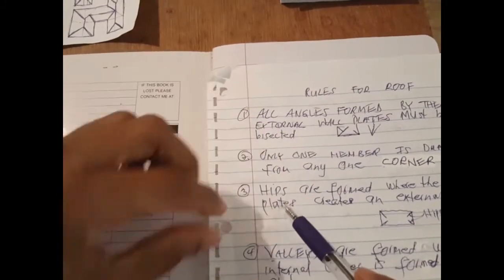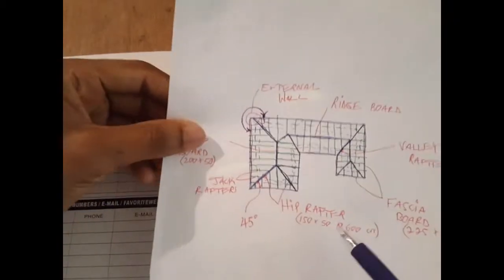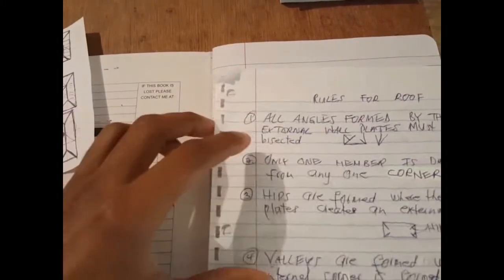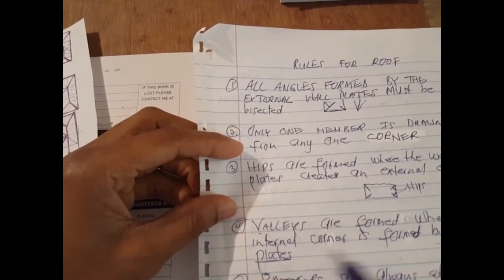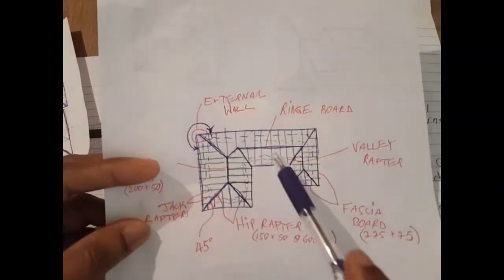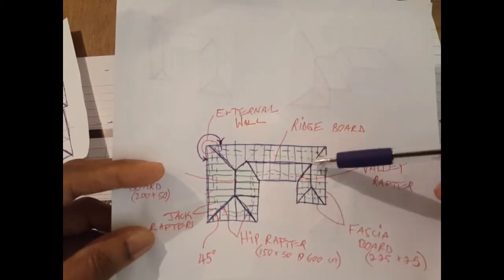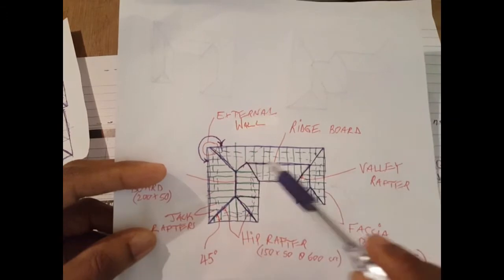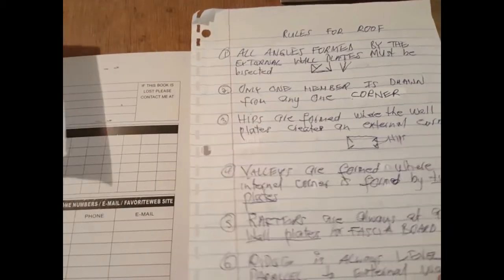How to Draw Roof Outline -Part 1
This video shows how to generate any roof outline for any shaped wall, using free hand sketches